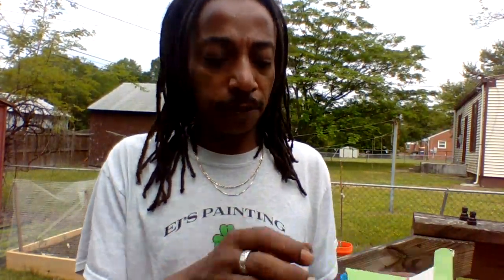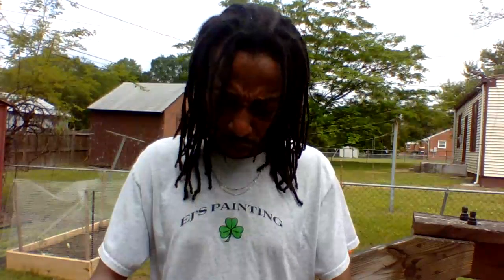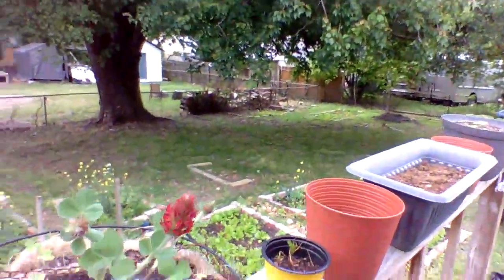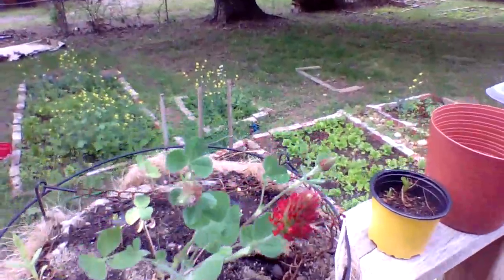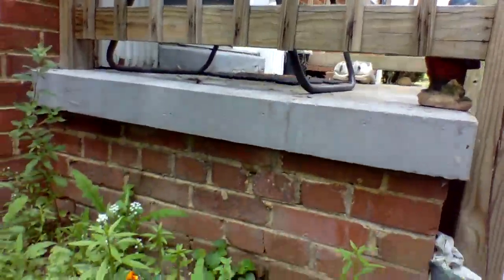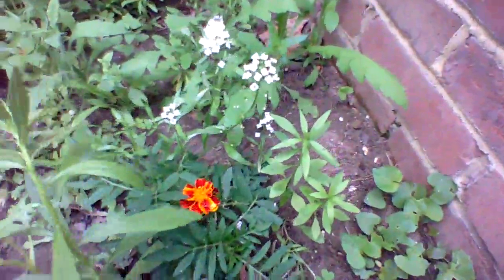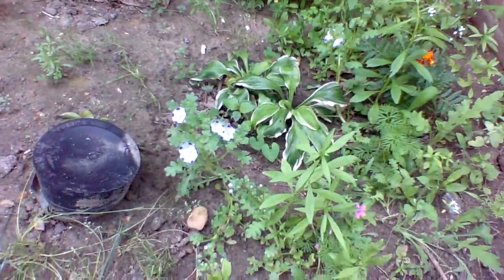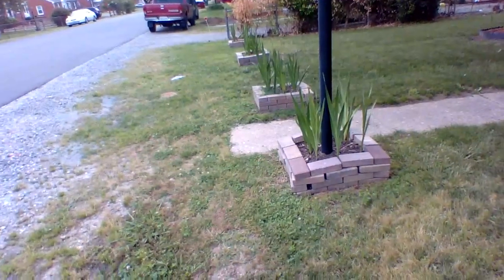HOW TO GROW SEEDS PART 3 - DOLLAR TREE FLOWER ROCKETS UPDATE - GARDENING FOR BEGINNERS 2020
The Dollar Tree FLOWER ROCKETS - GARDENING FOR BEGINNERS AND EXPERTS
Just some tips to help you along the way. I am still growing with you!

If you would like to support me, I Thank You So Much!